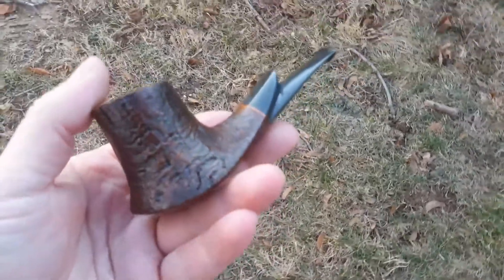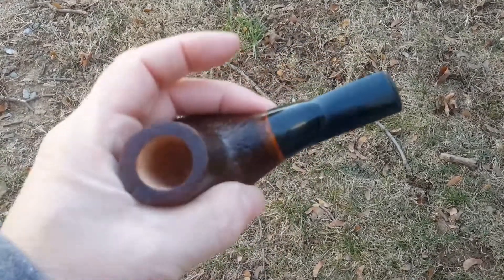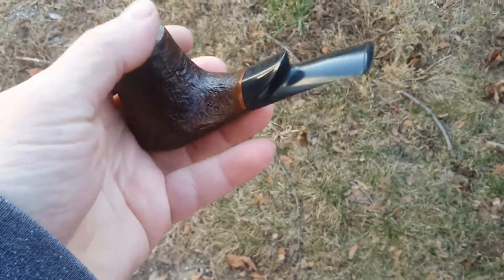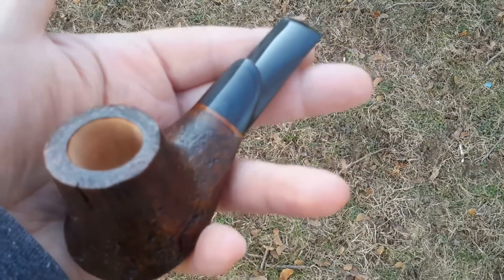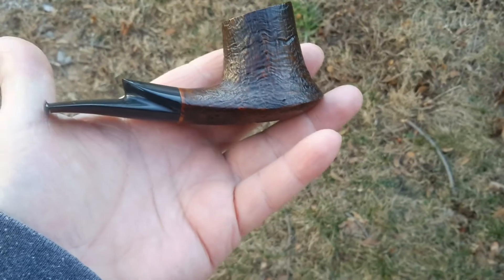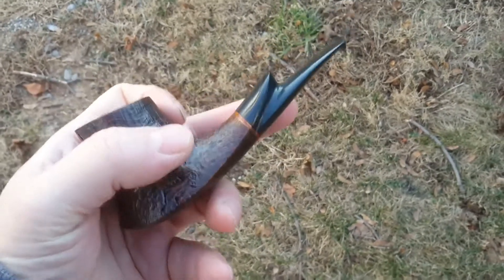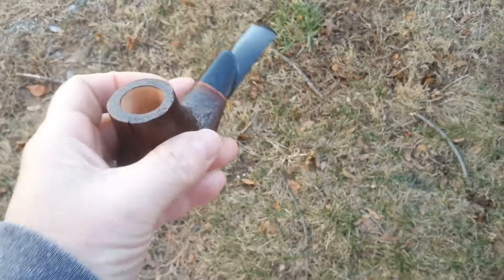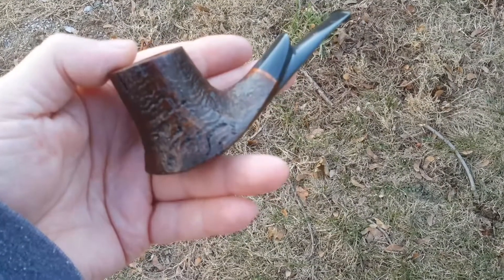Bent Volcano with Black & Denim Blue Cumberland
Quick look at the Bent Volcano with Black & Denim Blue Cumberland